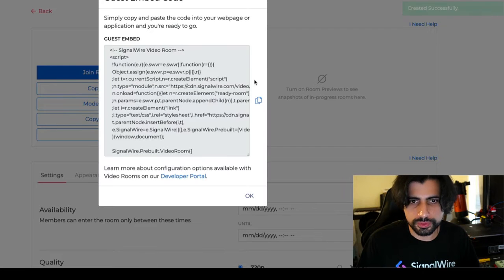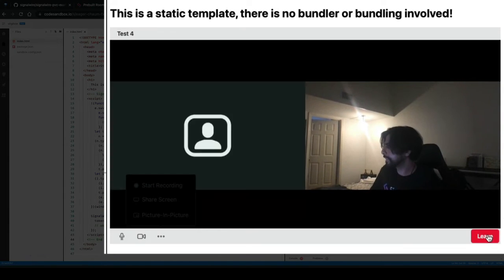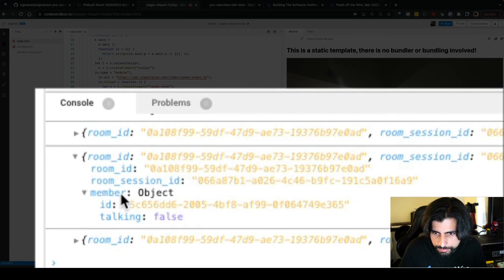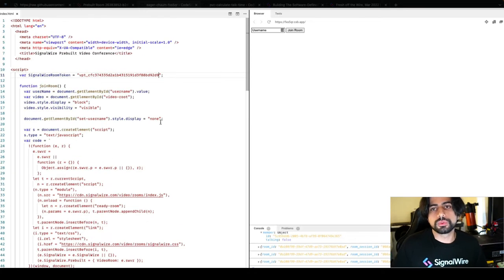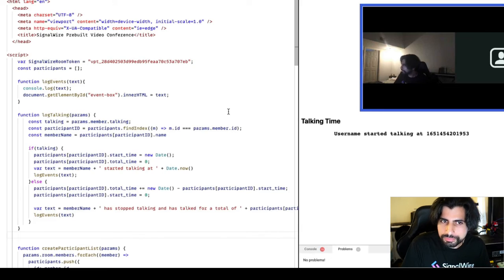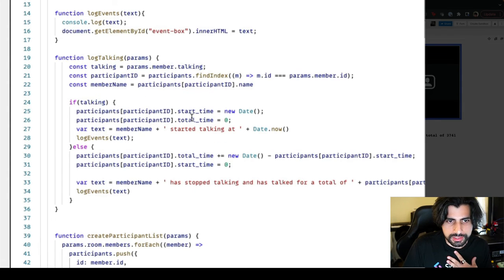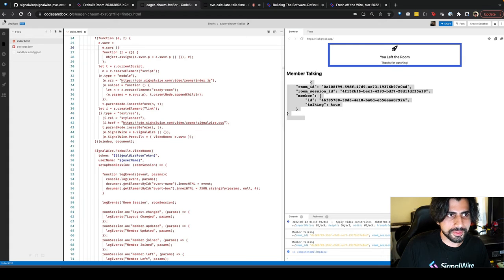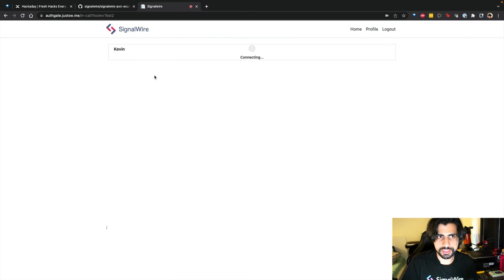LIVEWire On-Demand: Ship Video Conferencing Features in 3 Minutes, Flat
Ever had the thought “I wish I could have a customizable version of Zoom?” Maybe even tried Zoom’s developer tools and it didn’t go as planned?

Call off the search. You just found Programmable Video Conferences.

Programmable Video Conferences package the standard video conferencing UI and features into a snippet of embed code that works on any website or JavaScript app…

And empowers you to customize and extend it with your own code.

Build new features around them, integrate them deeply and send events to other apps (CRM? LMS? Real time NLU or machine Vision?), or modify the UI.

These are the balance between “low code” and “highly custom code.”

Sign up for this 15 minute technical training and learn how to:

Add customizable features based on prewritten code snippets.
Use events to record how long people are talking, and when people join and leave a room.
Add a username feature.
Create a background blur tool.